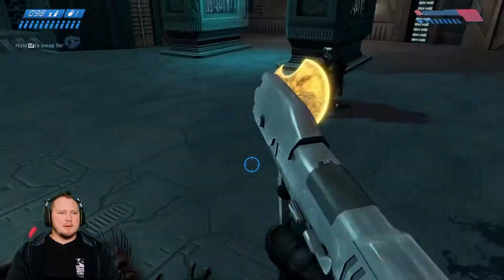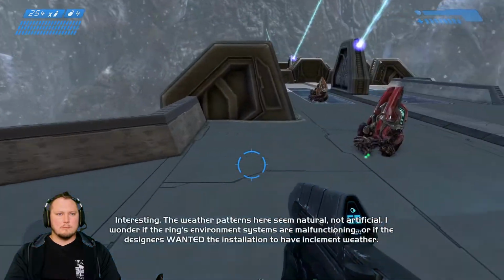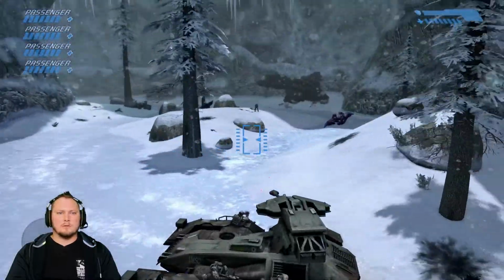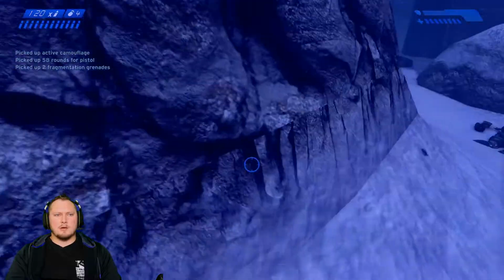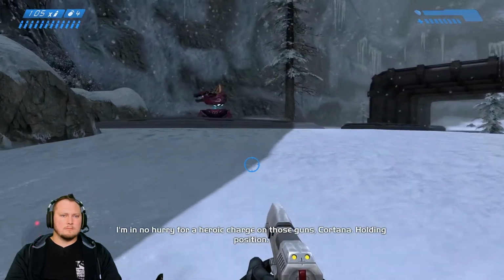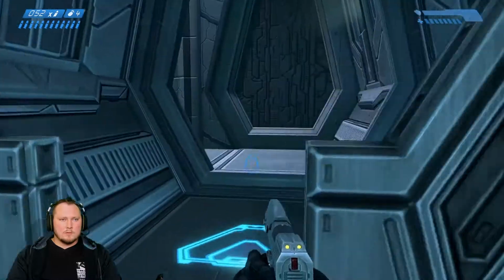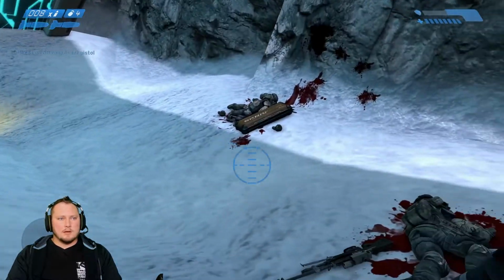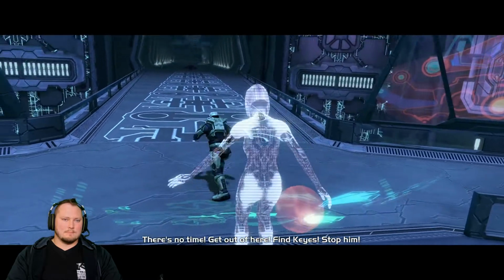Halo CE Lets Play #4 On The New Xbox Series X!